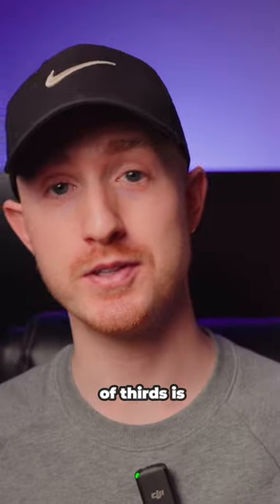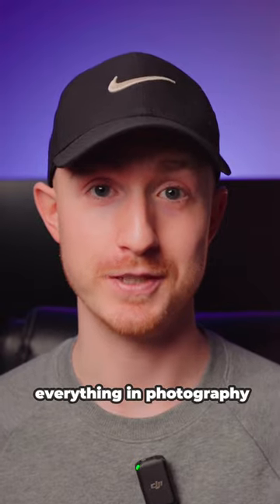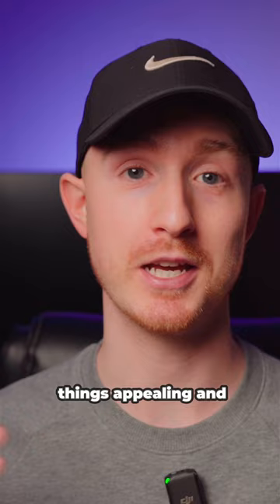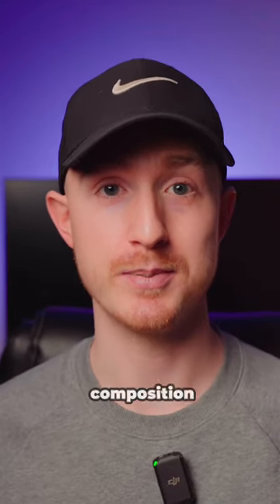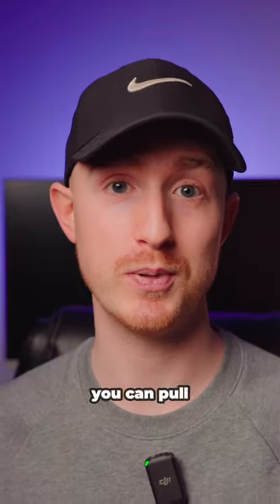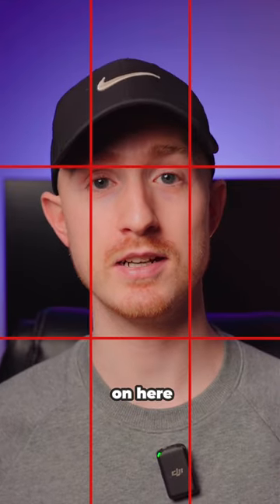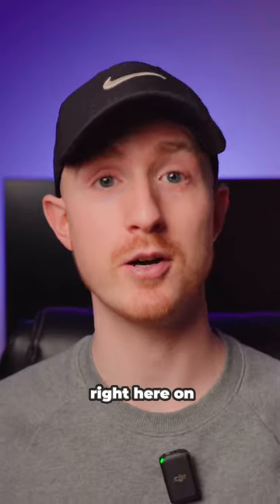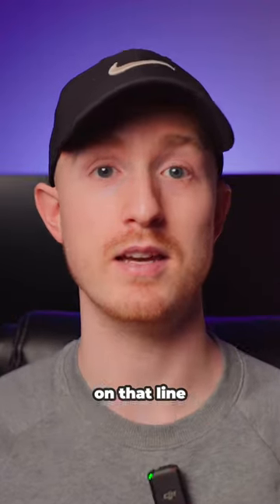THE RULE OF THIRDS 📸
The rule of thirds is a composition trick in photography that will help you capture more interesting photo's! The grid is a great feature in your camera is a huge help with this!